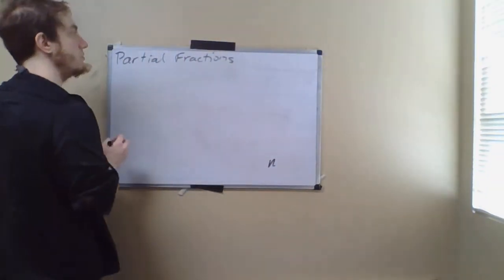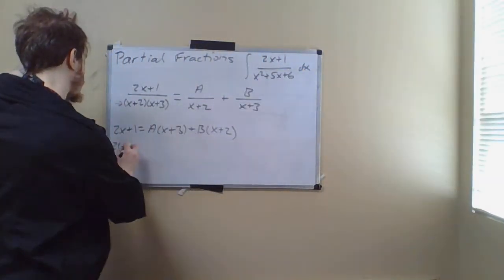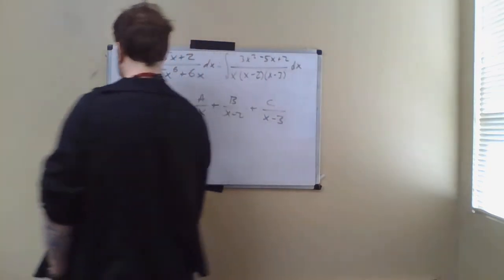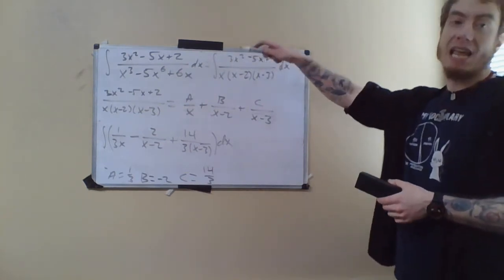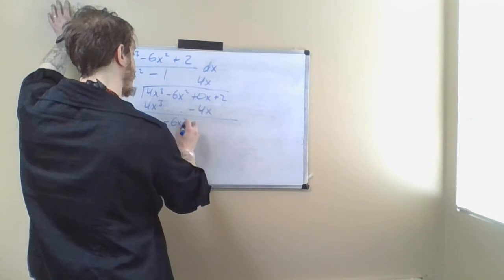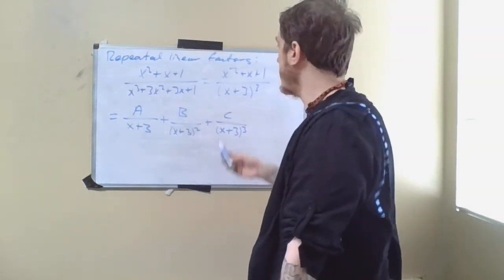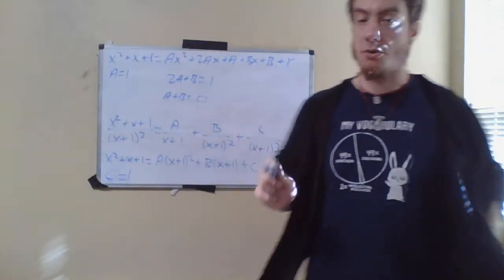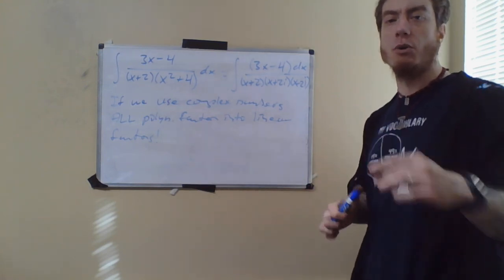MAT 252 Lec 15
Partial fraction decomposition and integration, part I